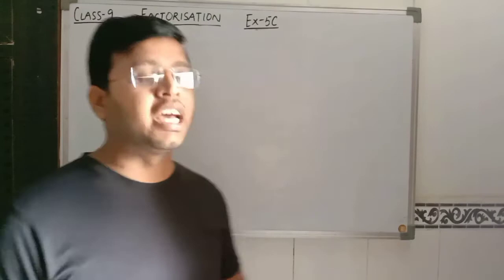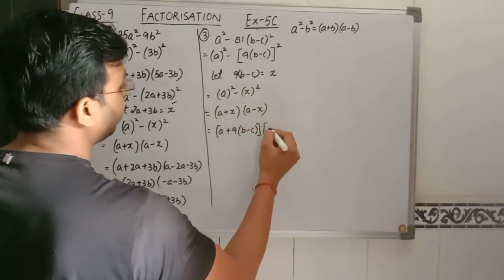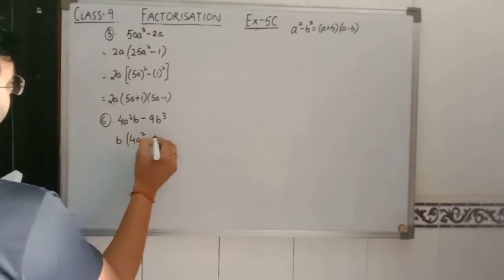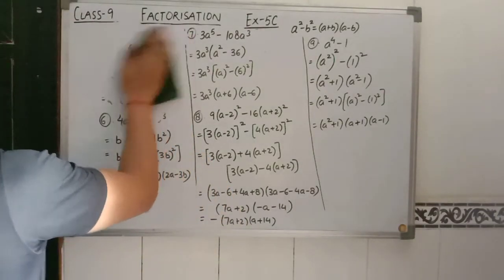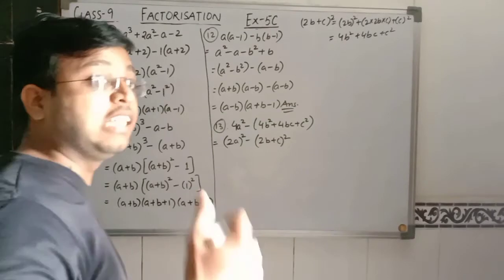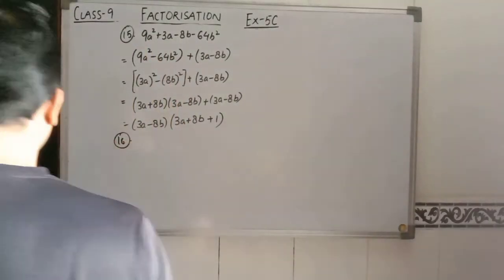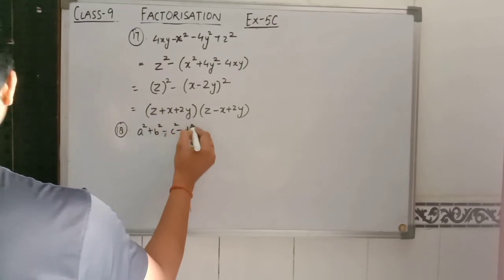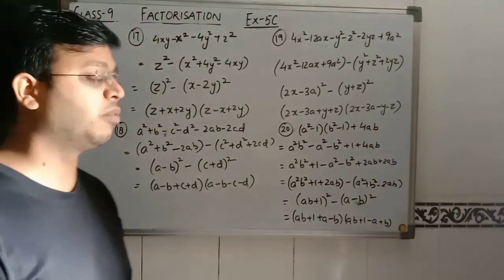Concise Mathematics Class 9 Factorisation Ex 5C Part 1